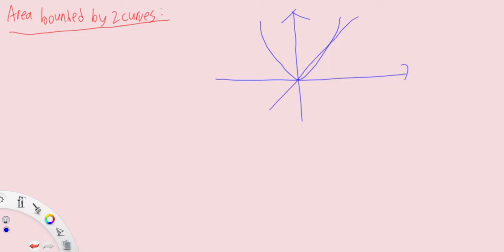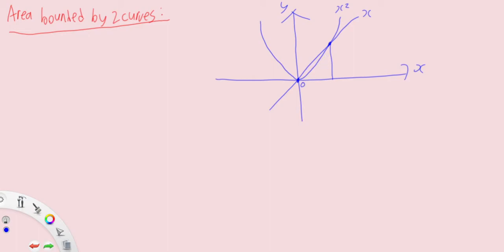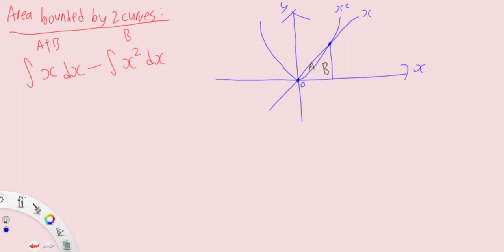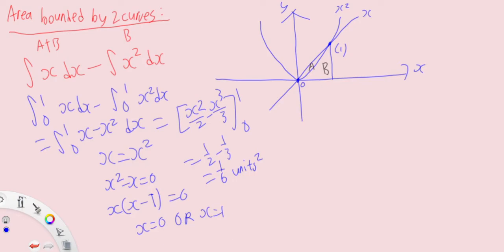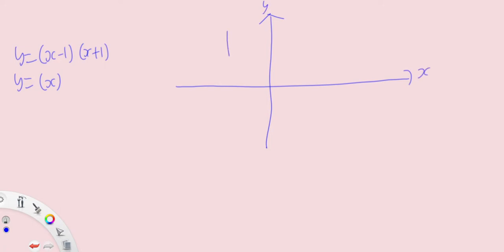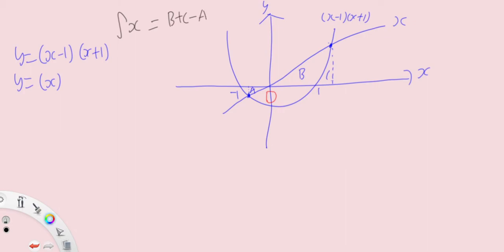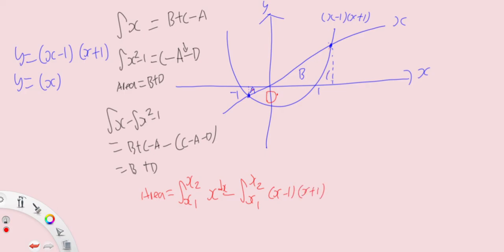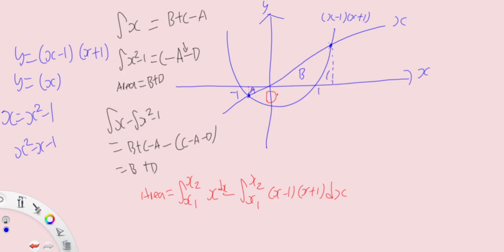6. Applications of Integration: Area between 2 graphs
Hai~ :3
Now that we have learnt how to find the area between the curve, either axes and lines, we can move on to finding areas bounded by 2 graphs (and axes and lines).